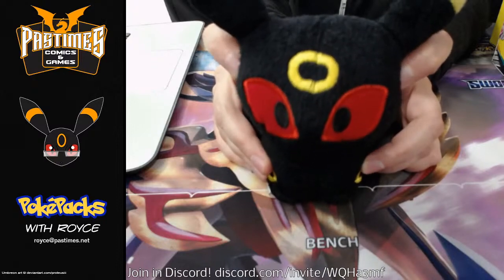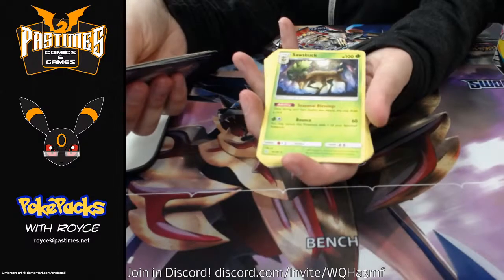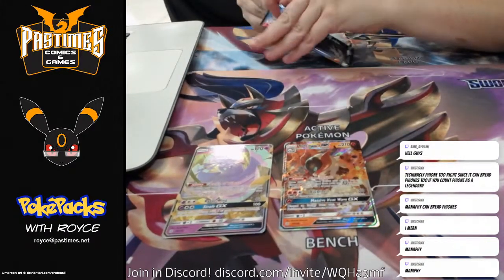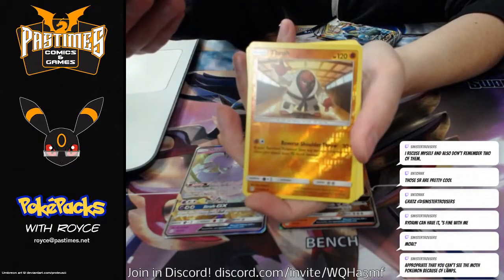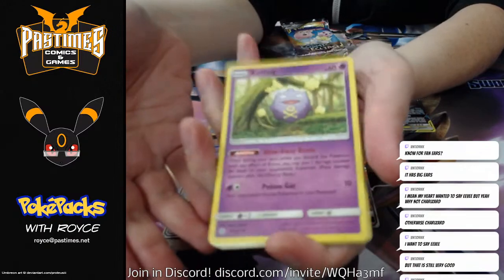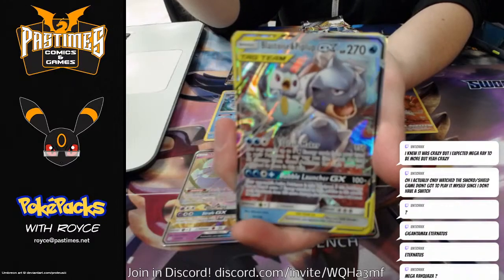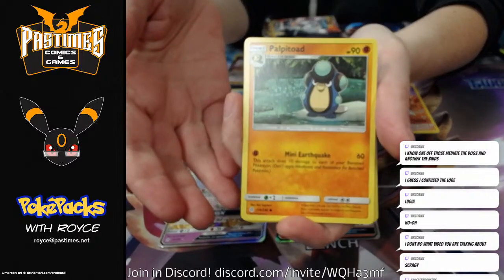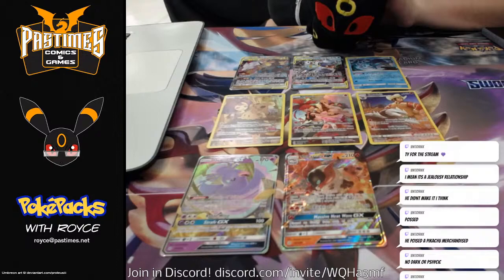Pokepacks with Pokemom Royce (and Mike) - FREE CODES!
Royce and Mike open up packs of Pokemon cards, and give away the codes. This week is Cosmic Eclipse!